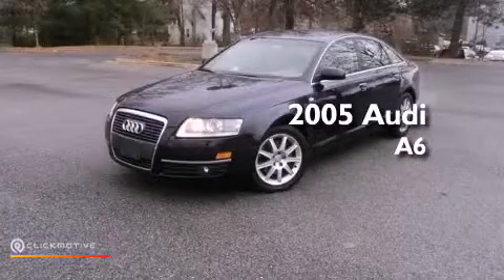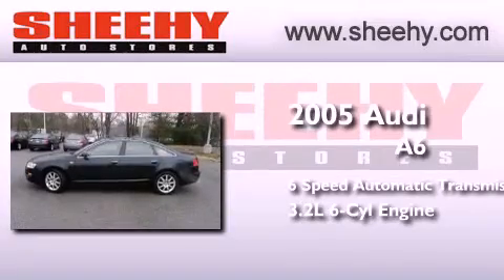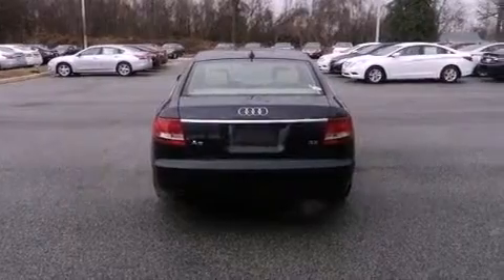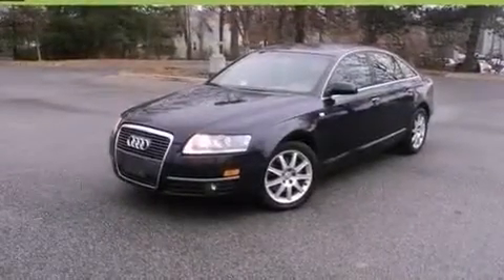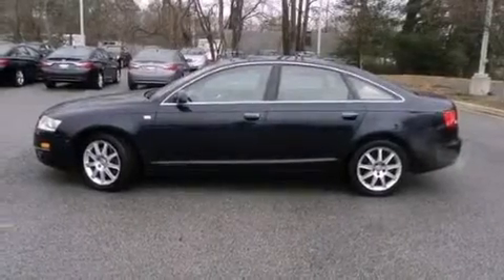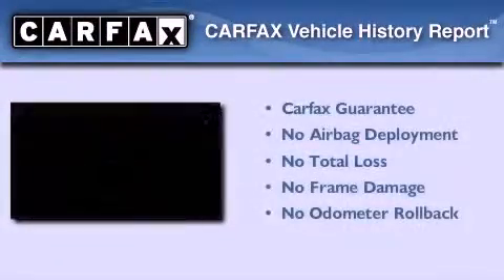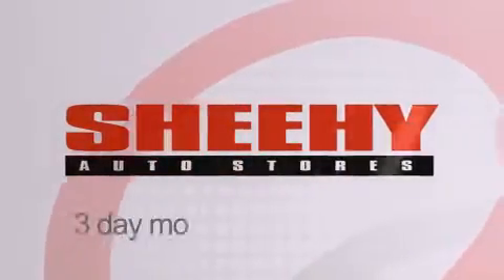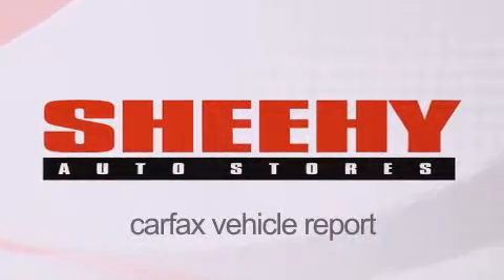Pre-Owned 2005 Audi A6 Waldorf MD 20601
Year : 2005
 Make : Audi
 Model : A6
 Engine : Gas V6 3.2L/191
 Trans . : Automatic
 Exterior : Night Blue Pearl
 Miles : 135,832
 Interior : Beige
 Stock : KDX6726A